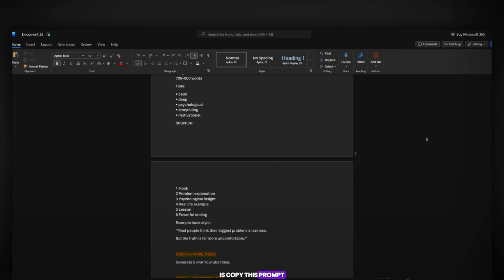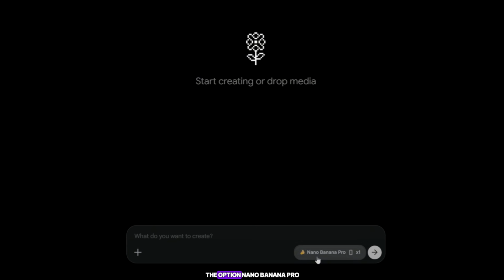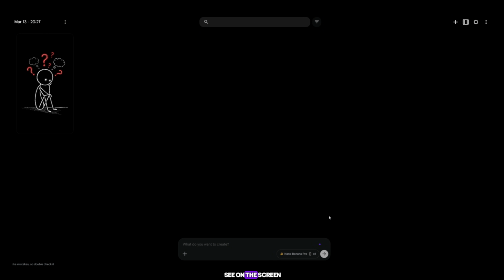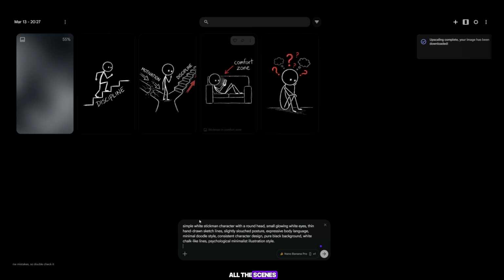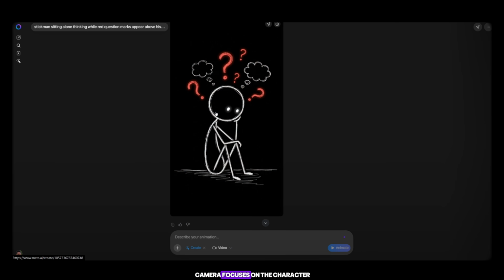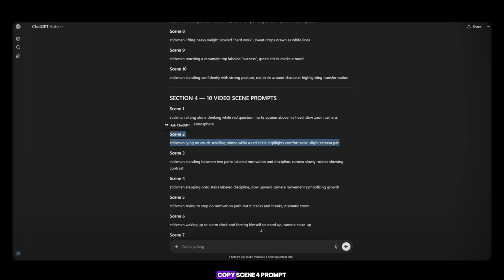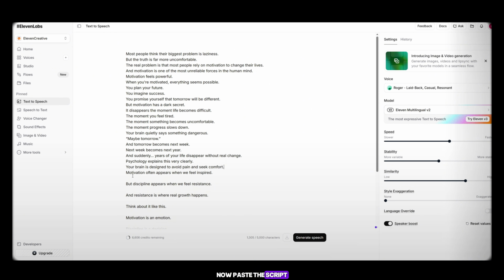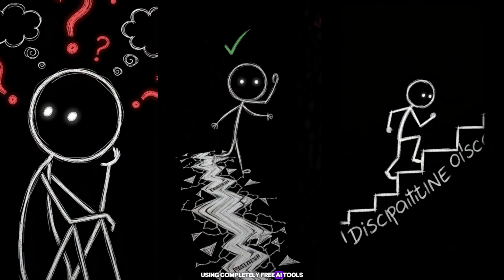Create Viral Faceless YouTube Videos with AI (Free Method) | Step-by-Step Tutorial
Want to create viral stickman psychology videos using AI tools just like fast-growing YouTube channels?

In this tutorial, I show you step-by-step how to create faceless motivational stickman videos using completely FREE AI tools.

You will learn how to generate:

✔ Viral video ideas
✔ Stickman character prompts
✔ Image scenes
✔ AI animated videos
✔ Professional AI voiceovers
✔ Final edited YouTube videos

This method is perfect if you want to start:

• A Faceless YouTube Channel
• YouTube Automation Channel
• Motivational Animation Channel
• Stickman Psychology Content

Even beginners can create professional viral videos using AI in just a few minutes.

Just copy the prompt and paste it into ChatGPT to generate:

• Video Ideas
• Character Prompts
• Image Prompts
• Video Scene Prompts
• Voiceover Script
• Viral Titles
• Thumbnail Ideas
• YouTube Description

All tools used in this tutorial are free to use.

🔑 SEO Keywords (Comma Separated)